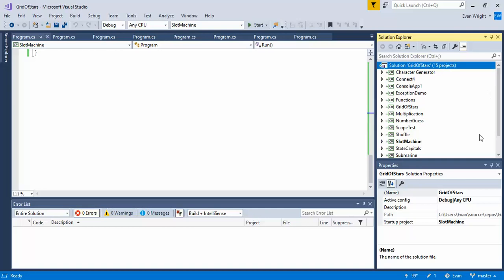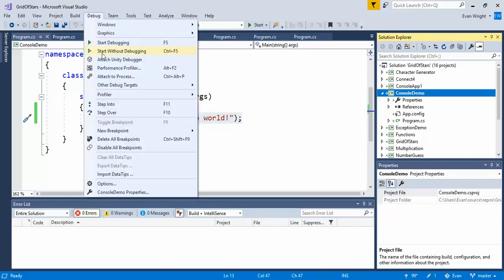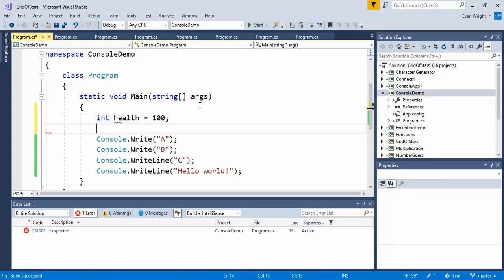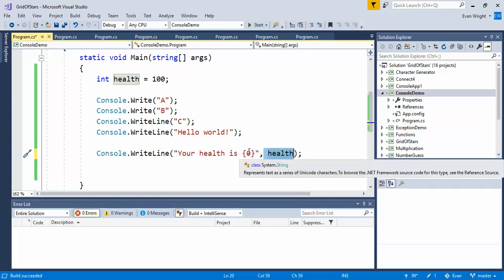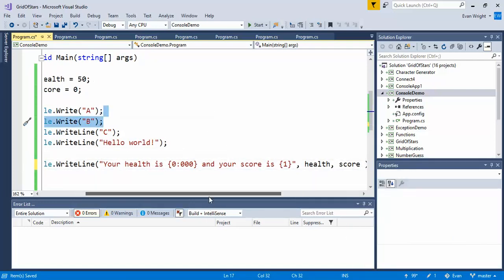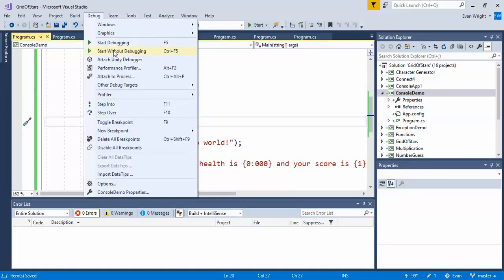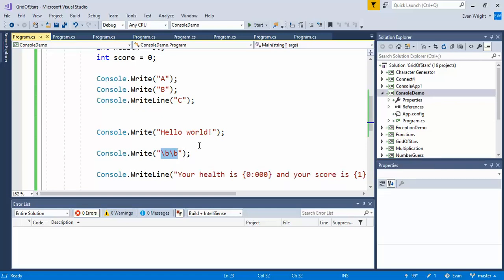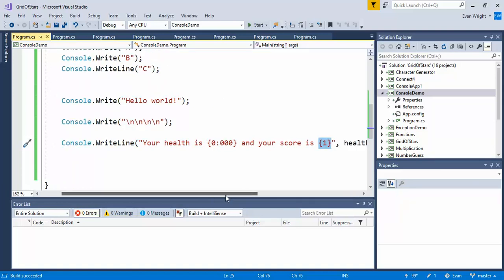Writing to the Console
How to write text to the console.